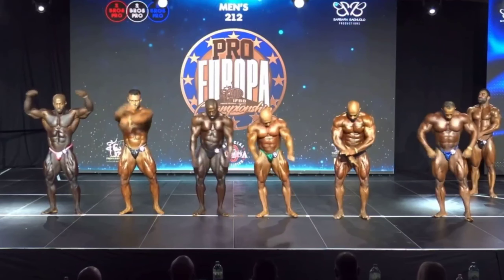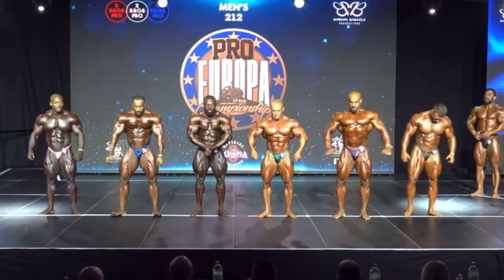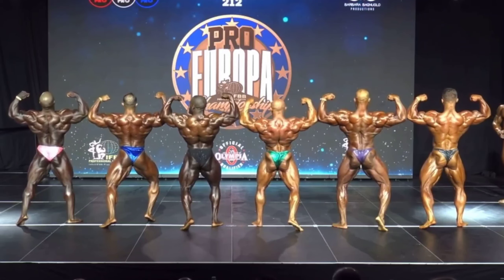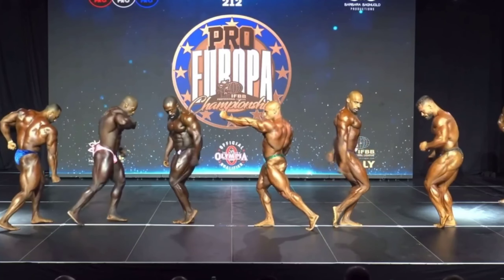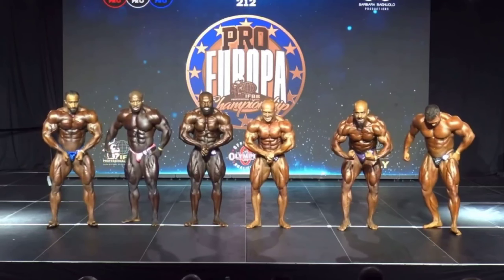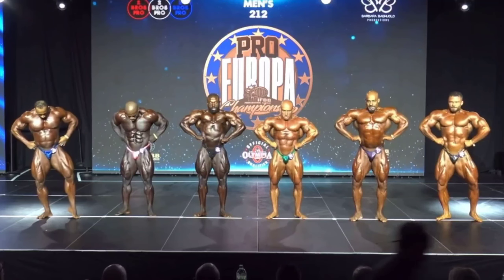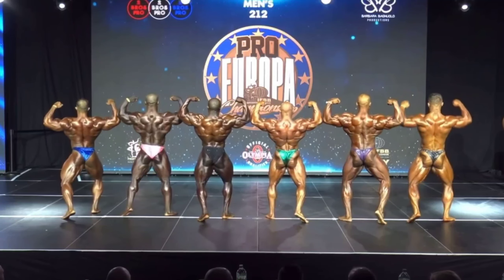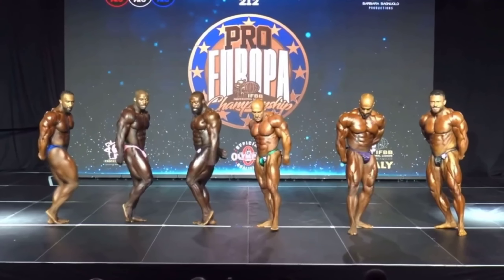THE EUROPA PRO 2024 | PRO EUROPA 2024 212 BODYBUILDING PREJUDGING | 2 BRO'S EUROPA PRO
THE EUROPA PRO 2024 | PRO EUROPA 2024 212 BODYBUILDING PREJUDGING | 2 BRO'S EUROPA PRO 2024
2 BROS PRO NPC WORLD WIDE EUROPEAN CHAMPIONSHIP 2024 | NPC WORLD WIDE UK 2024 | 2024 EUROPE PRO 212 BODYBUILDING